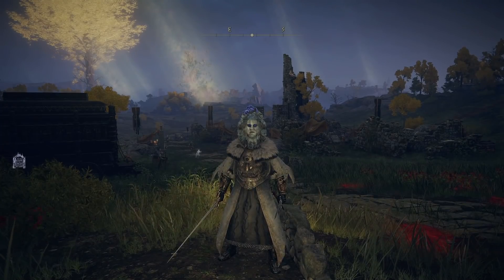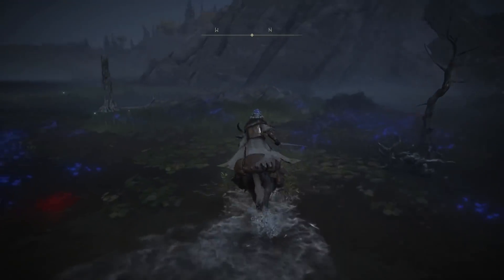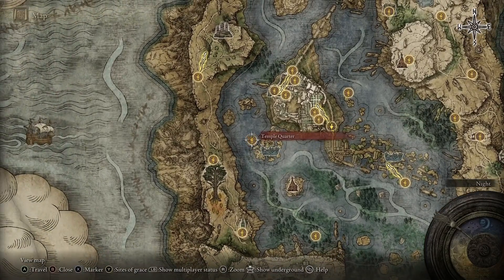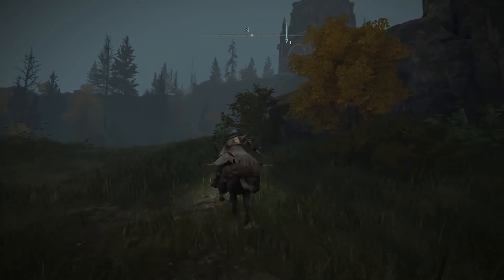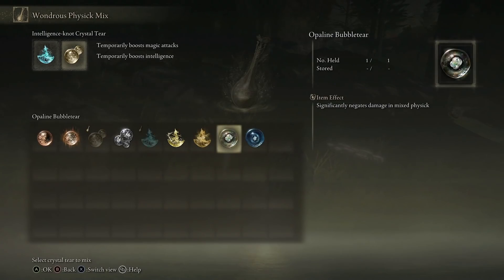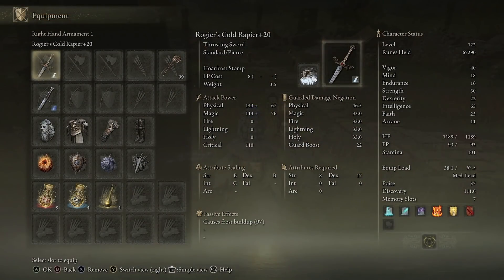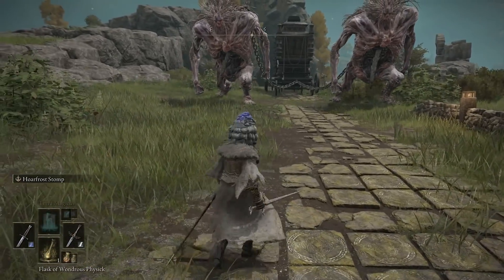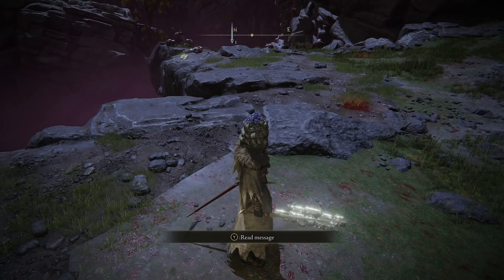Elden Ring Most BROKEN and OP BEST MAGE BUILD! Elden Ring Astrologer Build Guide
Elden Ring Most BROKEN and OP BEST MAGE BUILD! Elden Ring Astrologer Build Guide. In this video we are taking a look at the most broken and OP Elden Ring astrologer build guide in the game which is actually quite beginner friendly. The single ash of war you will be focusing on is absolutely crazy in this Elden Ring astrologer build. If you're looking to become the most powerful Elden Ring astrologer in the form of a mage build, this guide is for you. Let me know your thoughts about the Elden Ring most broken and OP mage build in the comments below :D

Chapters:
0:00 - Intro
0:49 - Whetstone Knife
1:18 - Determination Ash of War
1:53 - Rogier's Rapier
3:05 - Dagger
3:26 - Unlocking Raya Lucaria Academy
5:01 - Glintstone Whetblade and Glintstone Crowns
9:08 - Stat requirements for the weapons
9:21 - Terra Magicus (Optional 35% magic boost)
12:35 - Magic-Shrouding Cracked Tear
16:06 - Flask of Wondrous Physick
16:23 - Intelligence-knot Crystal Tear
18:17 - Opaline Bubbletear
20:43 - Hoarfrost Stomp Ash of War
22:38 - Armor, Talismans, putting the build together and Extras
26:54 - Showcase and Outro